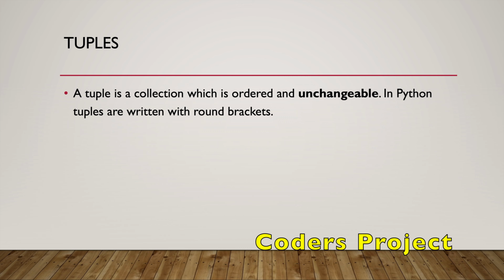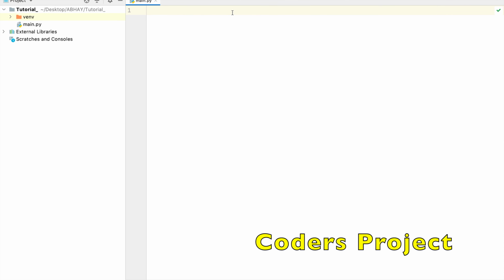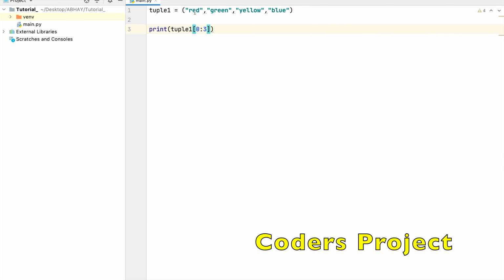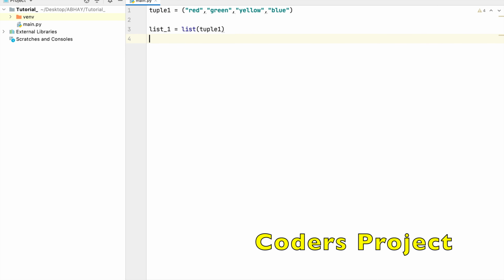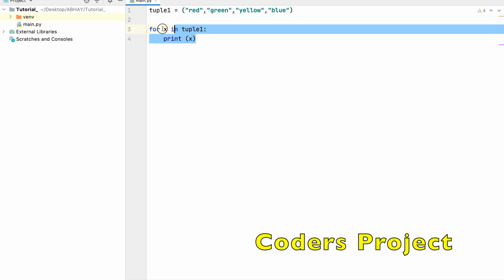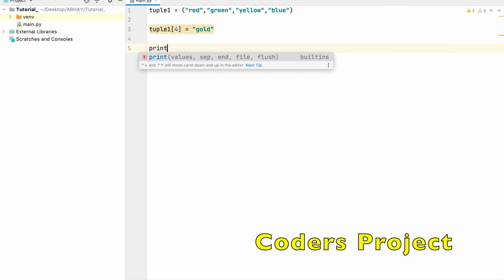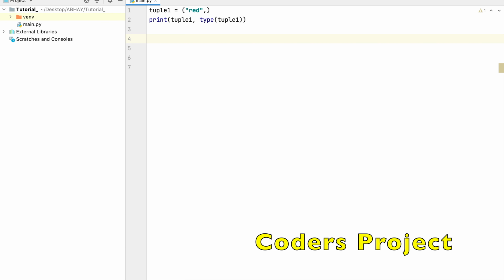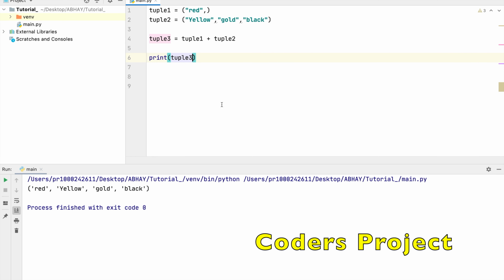Python Tutorial : 11. Tuples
In this video i have explained and showed the following:
Accessing Tuple Items by referring to index
Accessing Tuples using Negative Indexing
Accessing Tuples by specifying the Range of Indexes
Accessing Tuple by specifying the Range of Negative Indexes
How to change Tuple values
Looping Through a Tuple
Checking if Item Exists  and Checking the Tuple Length
How to Join two Tuples